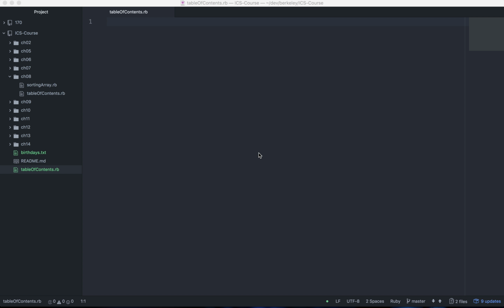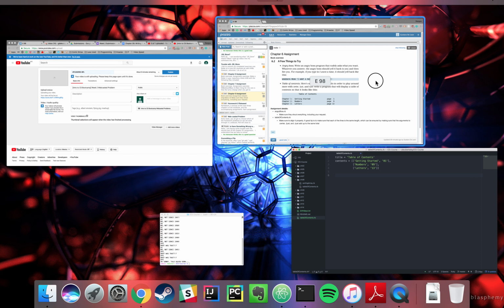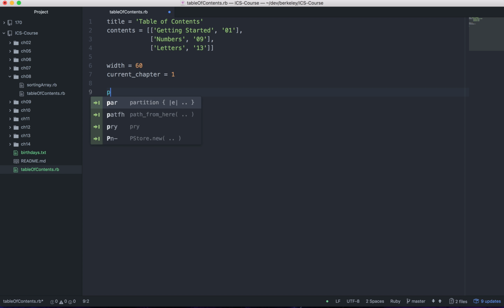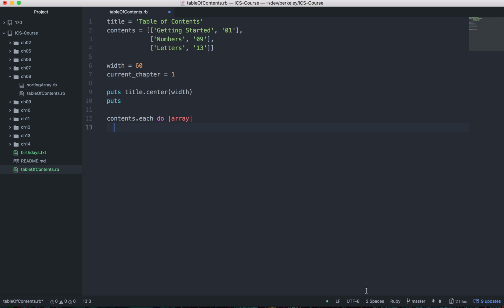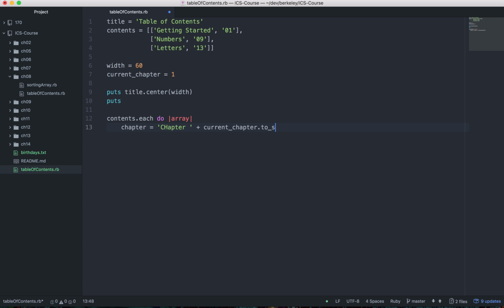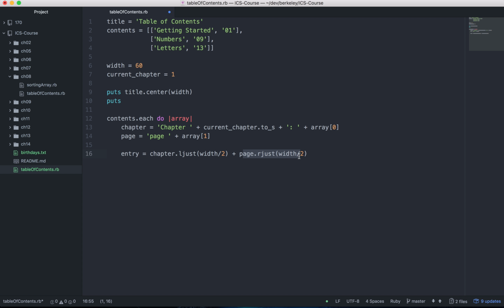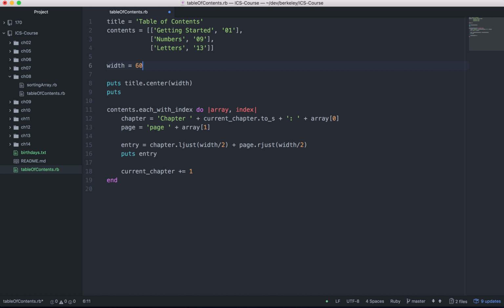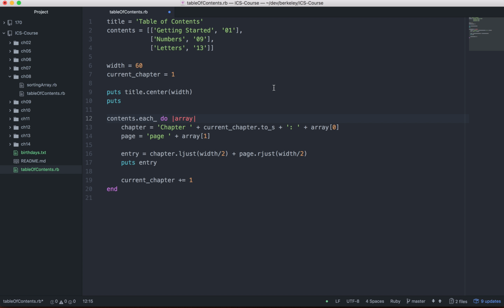[Intro to CS Bootcamp] Week 2 (Extra) Webcasted Problem